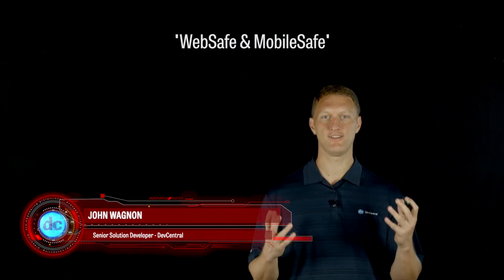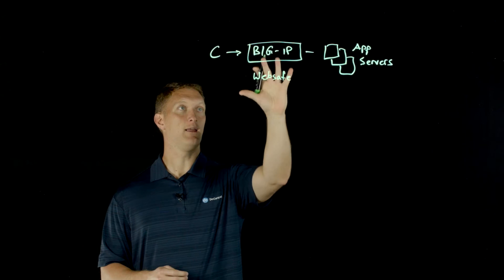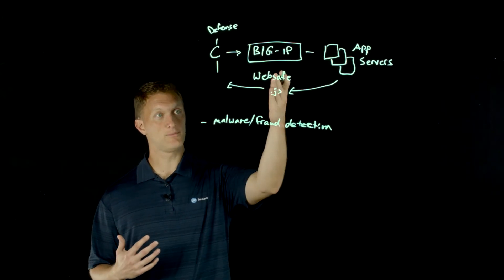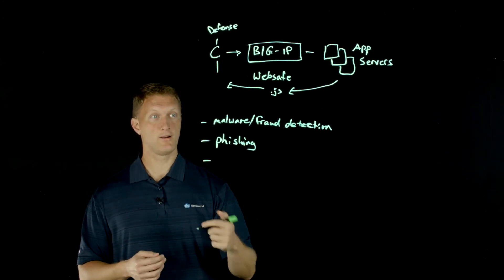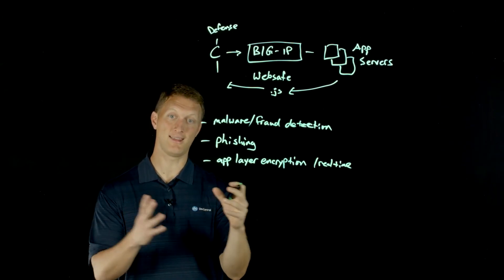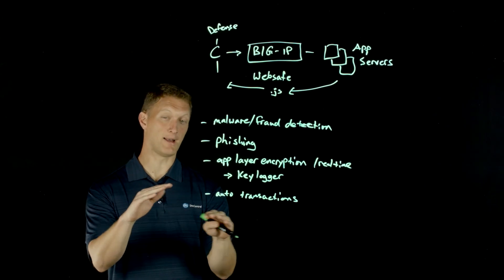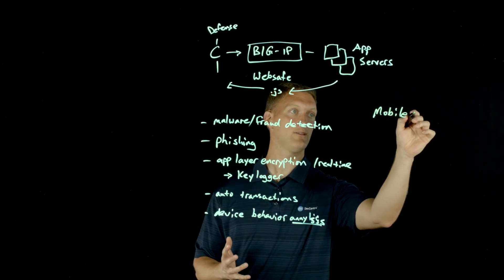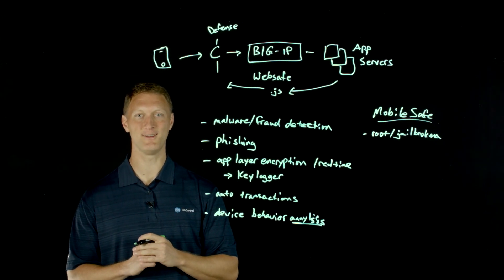WebSafe & MobileSafe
In this video, John Wagnon from DevCentral introduces key features of F5s WebSafe and MobileSafe. He explains how these tools enhance security and performance for web and mobile applications. The session includes a light board lesson, providing a visual breakdown of their functionalities and benefits. Tune in to learn how WebSafe and MobileSafe can protect your digital assets.